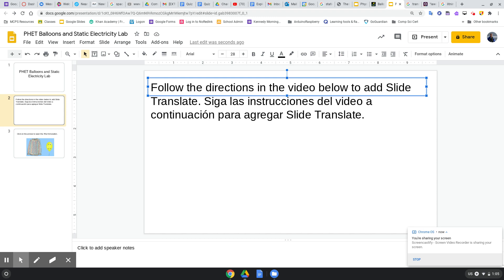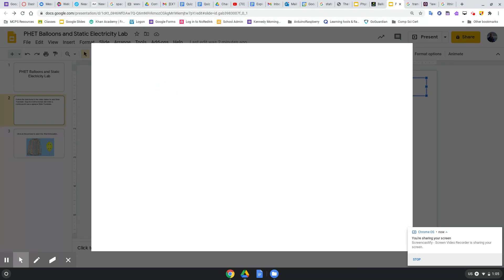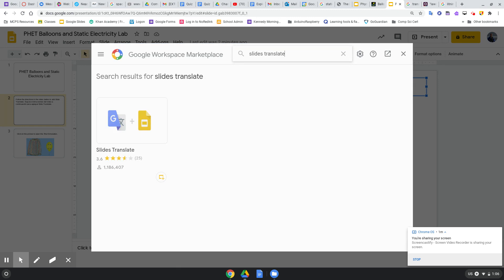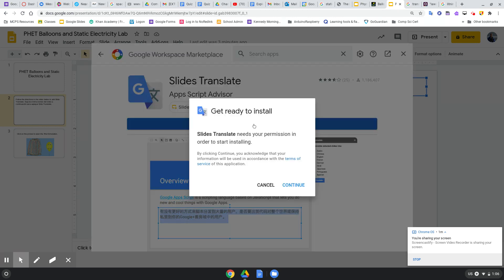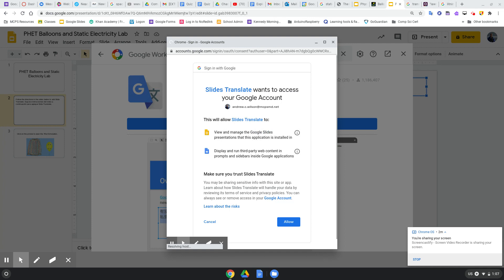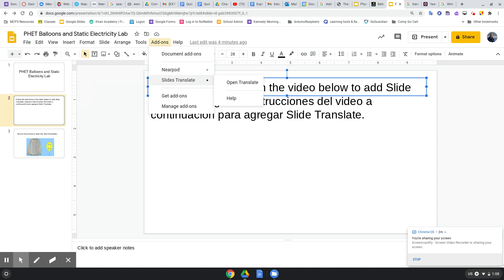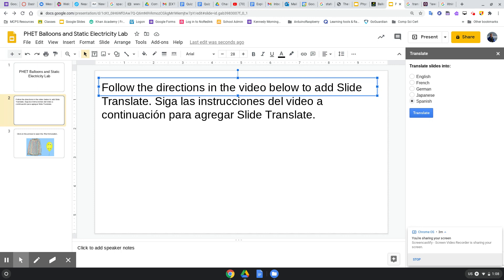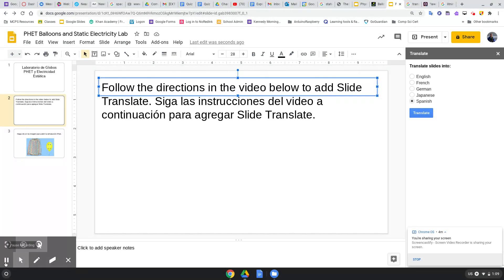Install Slide Translate